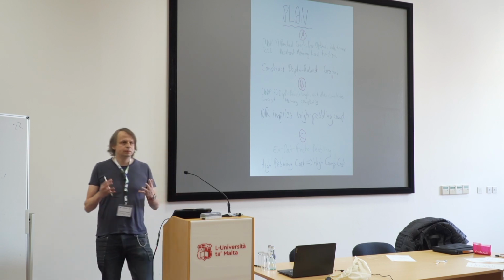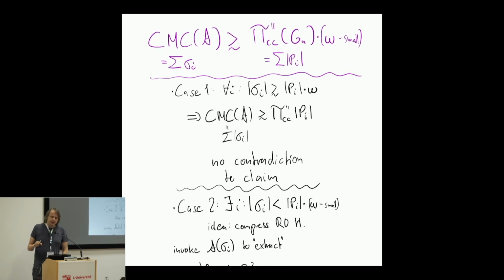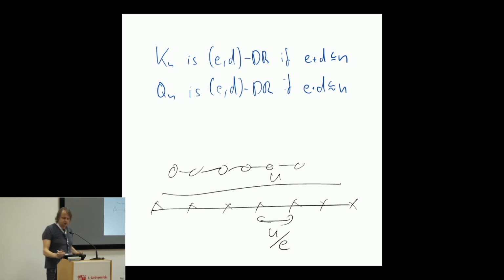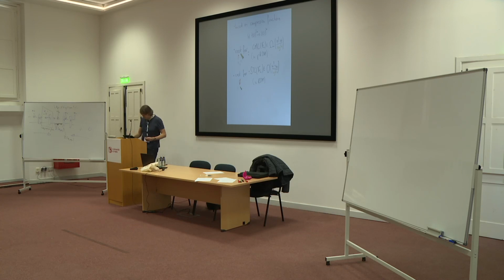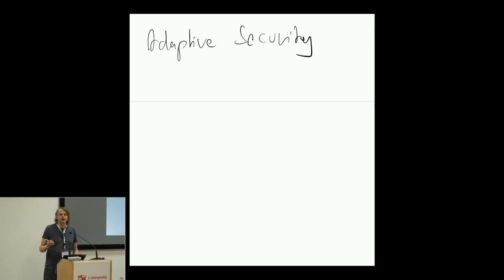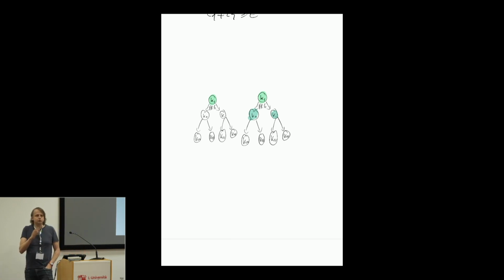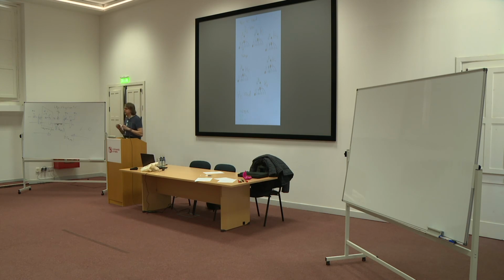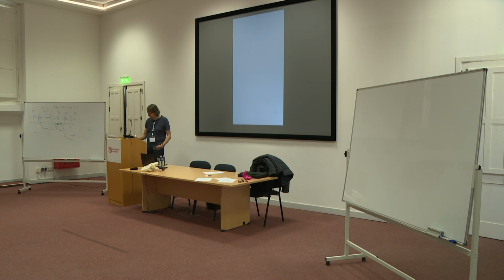IACR-CROSSING School 2022: Krzysztof Pietrzak, pt. II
This is the second part of Krzysztof Pietrzak's lecture "Notions of graph pebbling and their application to memory-hard functions, proofs of space, and adaptively secure cryptographic primitives and protocols" at the IACR-CROSSING School 2022 on Combinatorial Techniques in Cryptopgraphy.